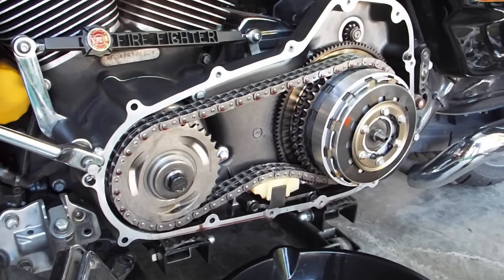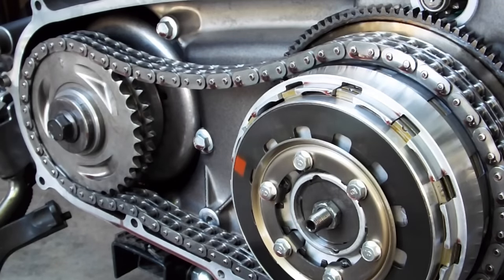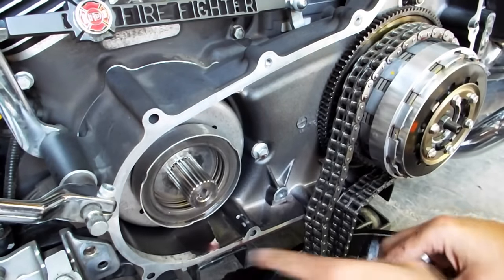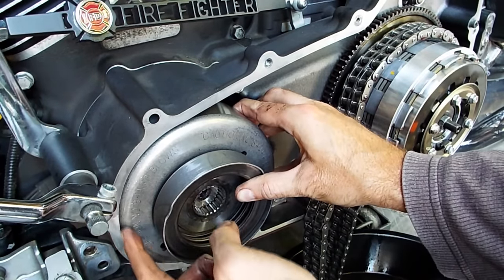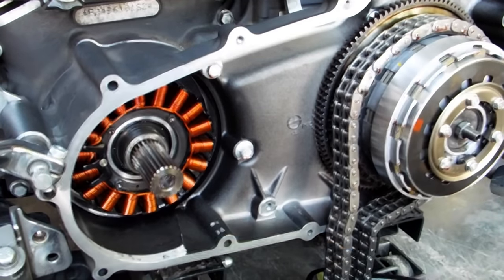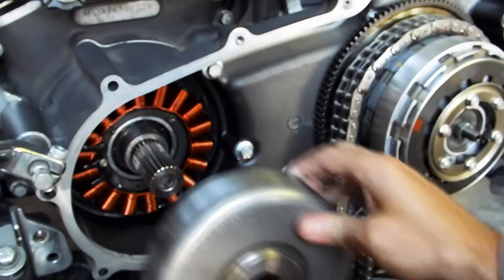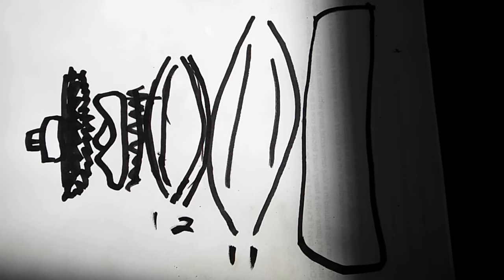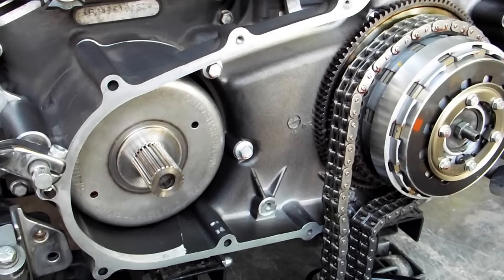Old Compensator to Newer Screamin Eagle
Today I am swapping out the original compensator, with an extra added spring, on my 2009 Harley Davidson Road King with a newer Screamin Eagle version. First I'll tear down the original setup to reveal how it did over the course of about 1,800 miles.